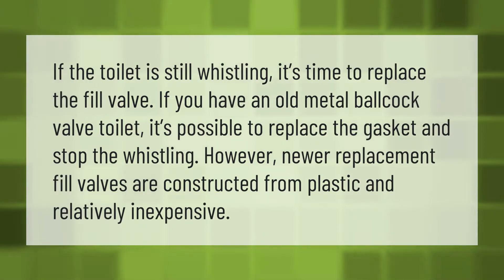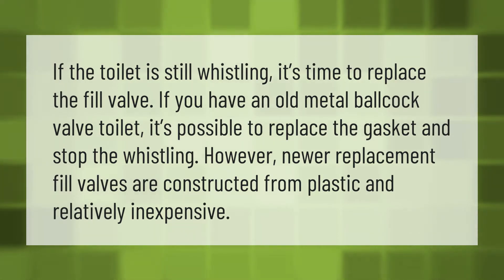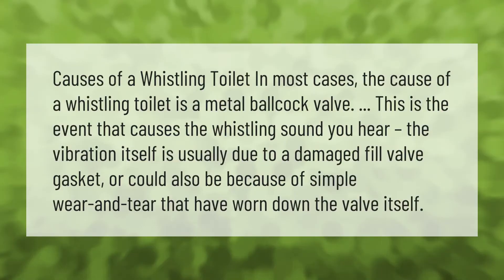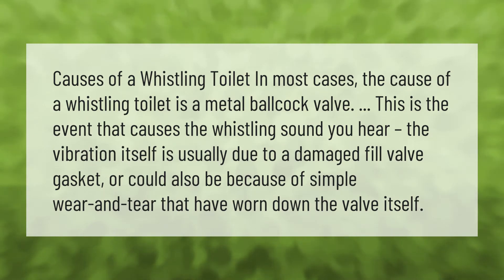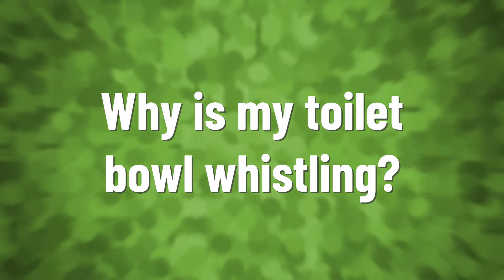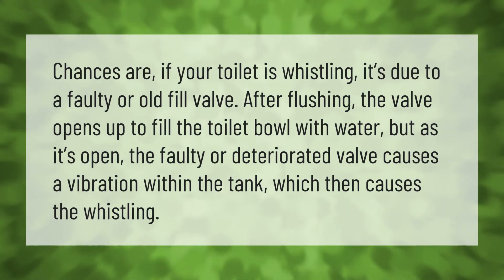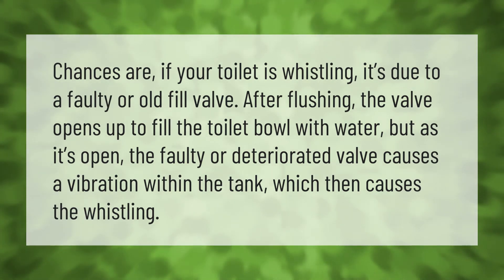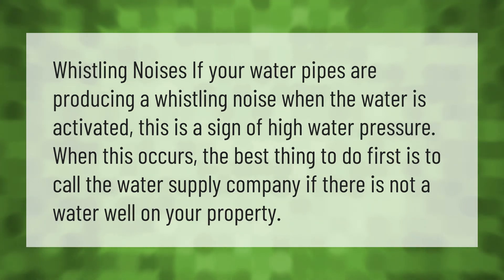How do you fix a whistling toilet flush?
00:00 - How do you fix a whistling toilet flush?
00:37 - What causes whistling noise in toilet?
01:08 - Why is my toilet bowl whistling?
01:37 - Why does my plumbing whistle?

Laura S. Harris (2021, September 6.) How do you fix a whistling toilet flush?
    AskAbout.video/articles/How-do-you-fix-a-whistling-toilet-flush-261517